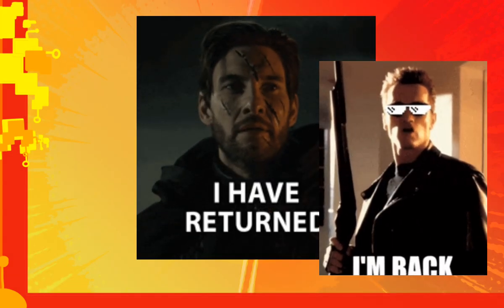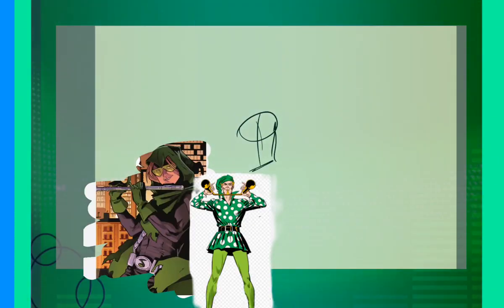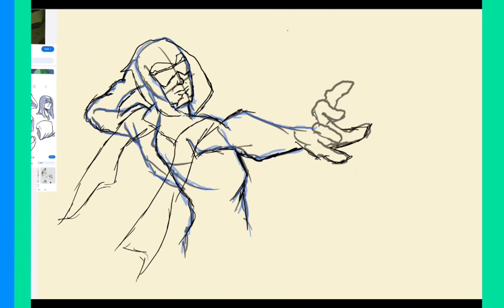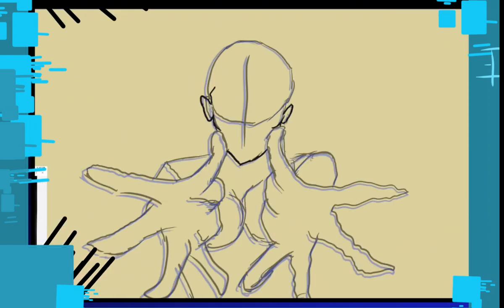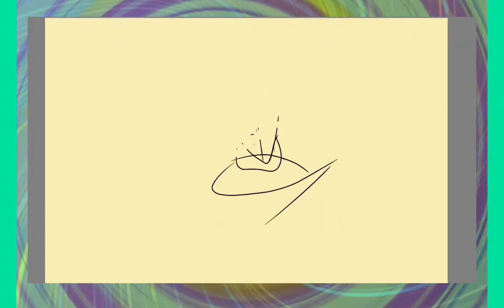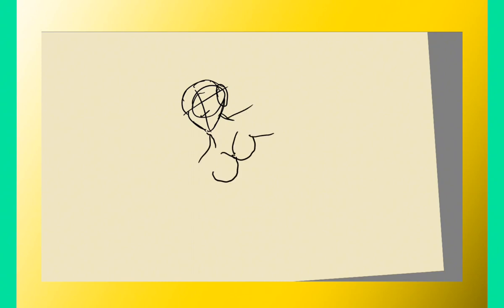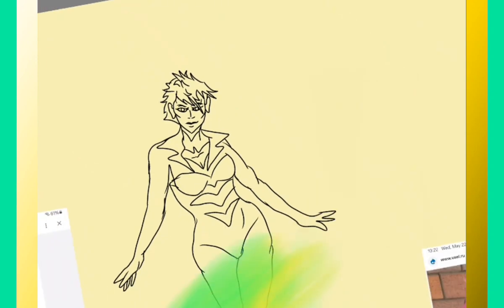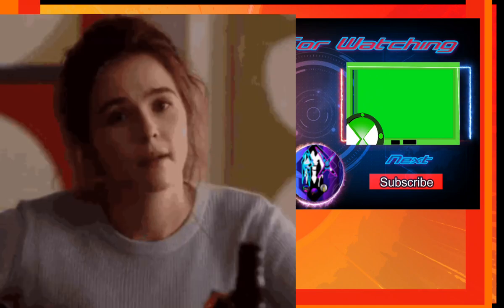Re_Designing DCs comics the Flash Villains ⚡️🌩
Is here links to my videos
v

Is links Different references. I use for the killer frost section.

Full credit to the people who made these.

There was so much that I did to make this episode out there. Some of these designs are not perfect. I know I will be remastering a lot of them in the future. Maybe off camera and give me guys an updated. Look on some of them on the community post. These really, really? Were hard to do and I put a lot of effort. Into. These designs. These redesigns were made purely for fun.Because of I am A DC fan and I do enjoy doing these.These took me so long and about 3 days to get this done.Editing recording drawing all that These were really fun to do and just a redesign and all that jazz